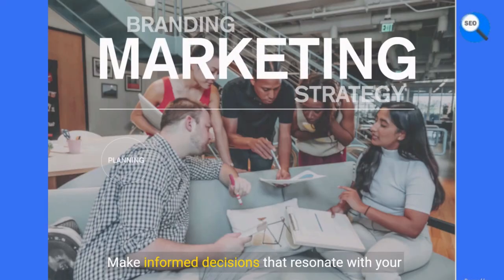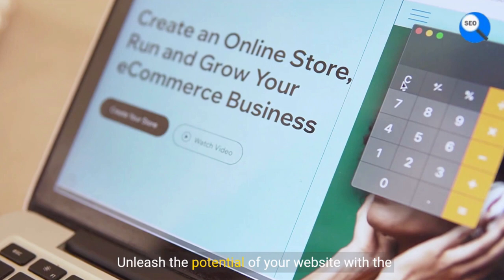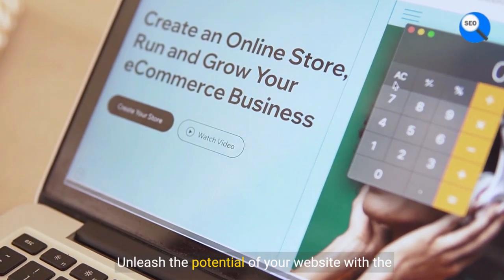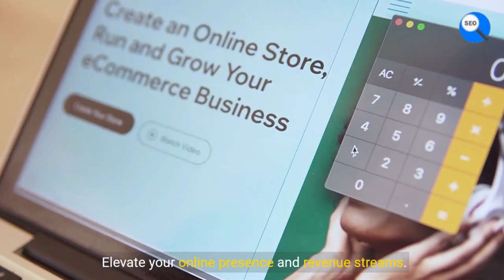Adsense Calculator: Check Your Revenue Potential With The Google Adsense Calculator Tool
Boost Your Revenue_ Adsense Calculator Tool Tutorial!

Check your revenue potential with the Google Adsense Calculator tool Thank you for embarking on this insightful journey with the Adsense Calculator tool. Unleash your website's full potential with every click.